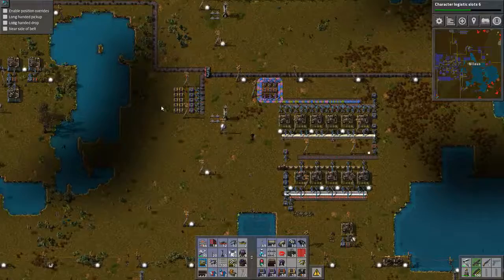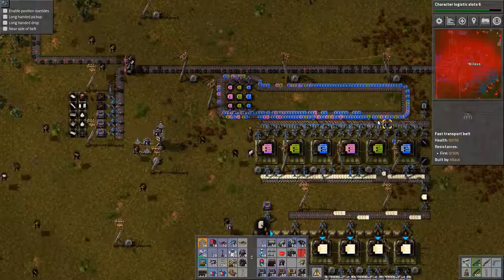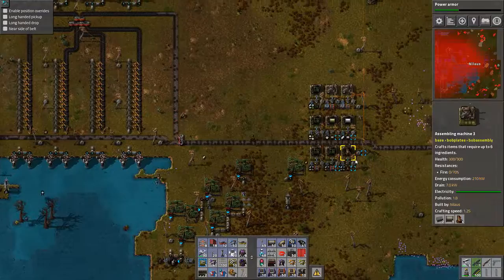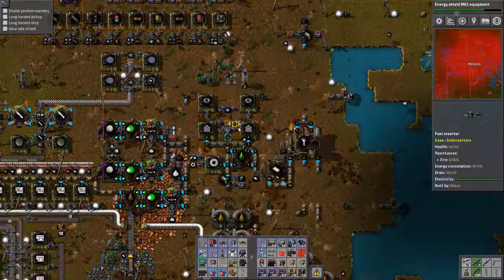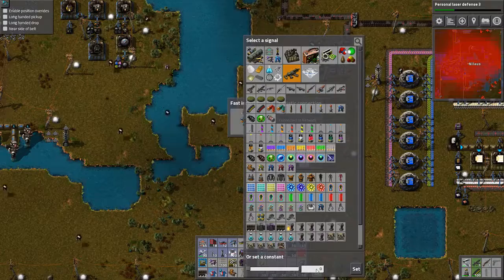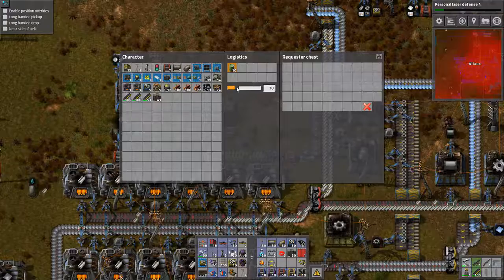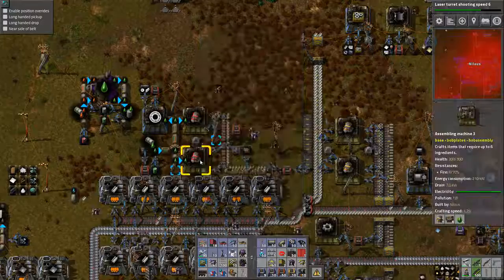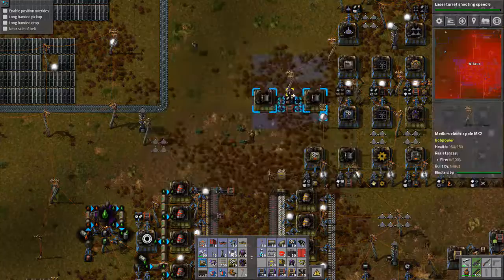Factorio #61 - Power Armor and fixing Electric Engines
New Lets Play campaign of Factorio with all of Bobs Mods.

Join me in learning the intricacies of Bobs Mods as I build the most chaotic and unstructured factory.

Factorio Build Version 0.13.17

Mods:
Bobs Mods...
Factorio Reach (longer reach)
Autofill (automatically put ammo in turrets etc.)
Tree Collision (easier forest walking)